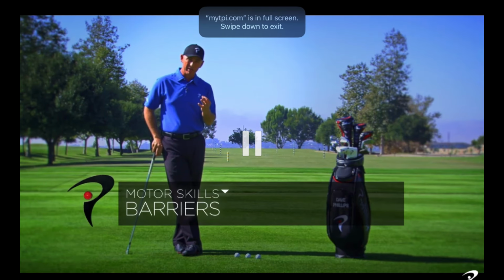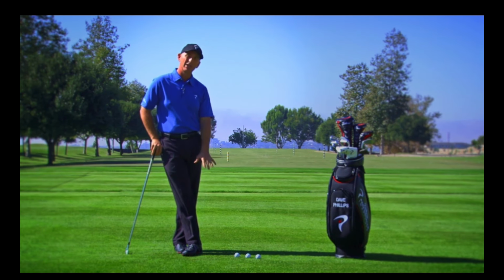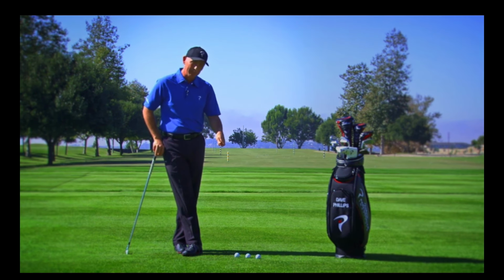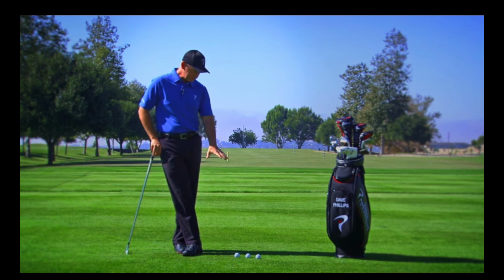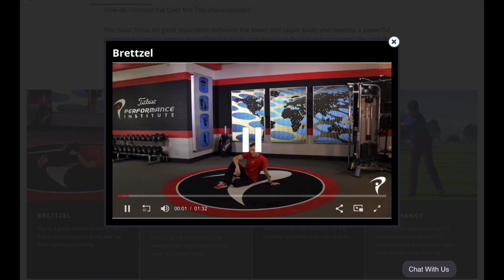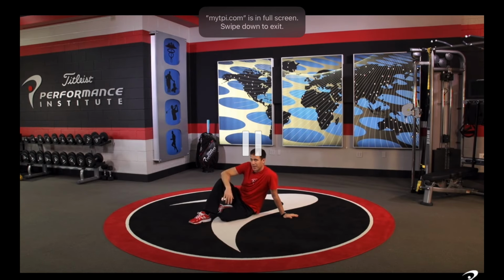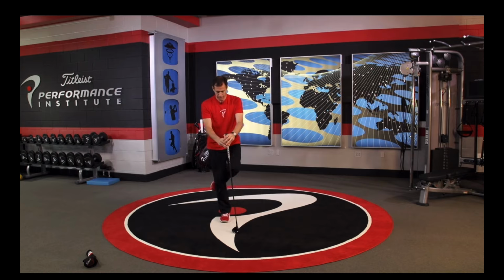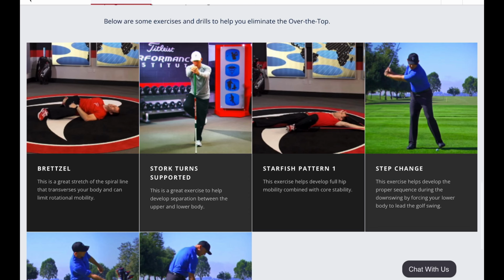Golf: Over the Top, "The Slot," and Fixes